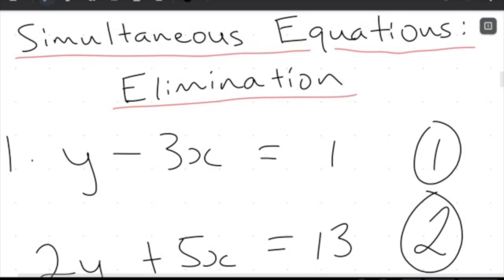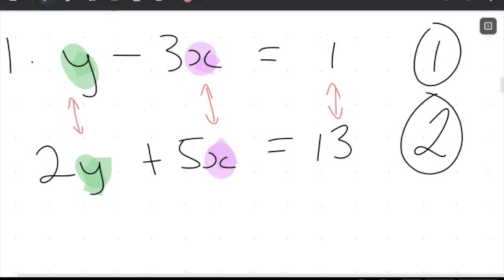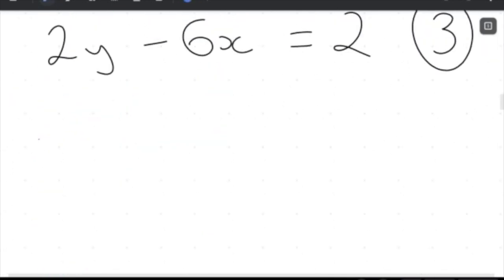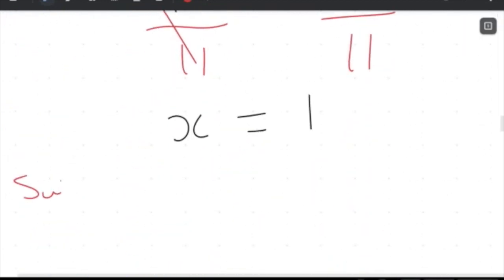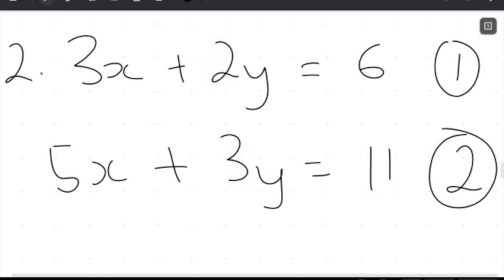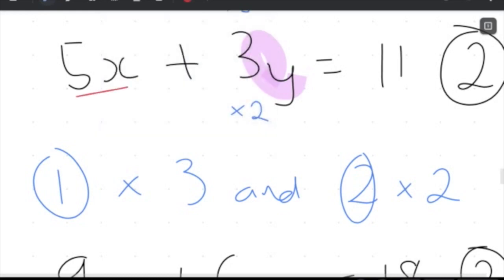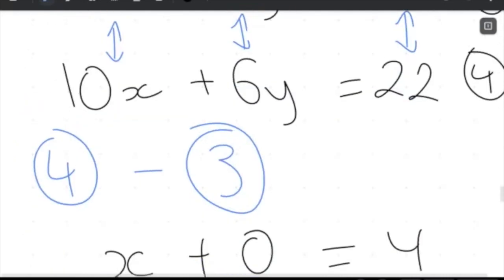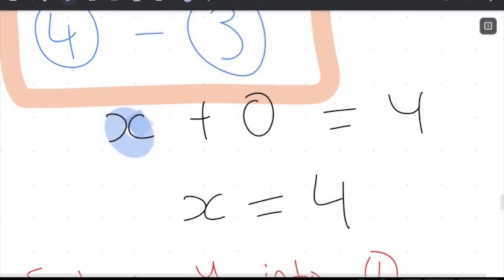Solving Simultaneous Equations: Elimination Method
In this video we will look at how to use the method of elimination to solve simultaneous equations.